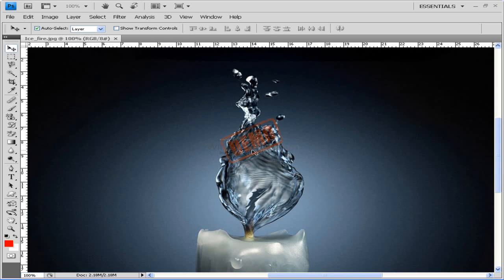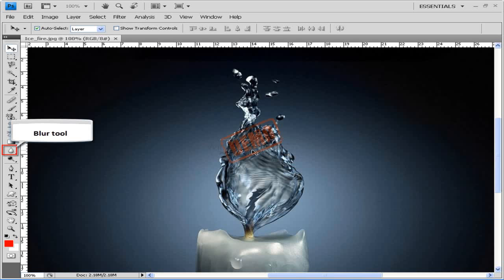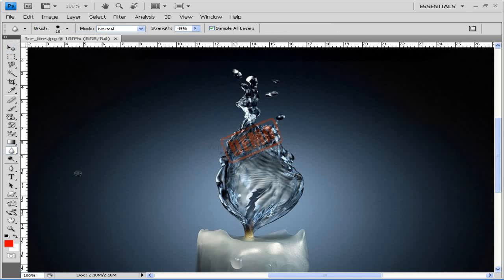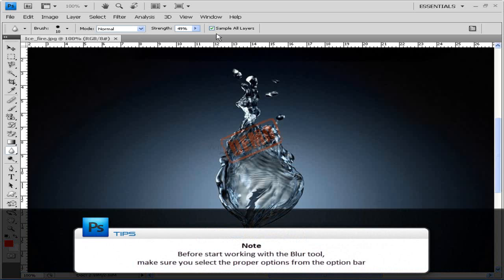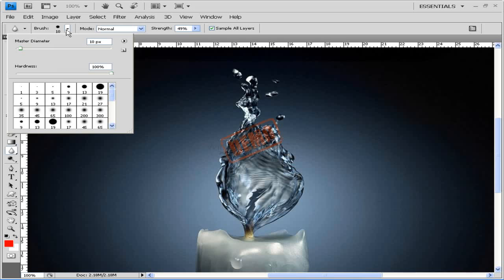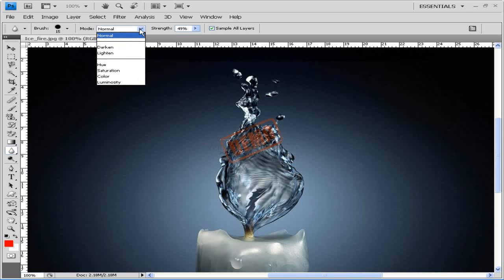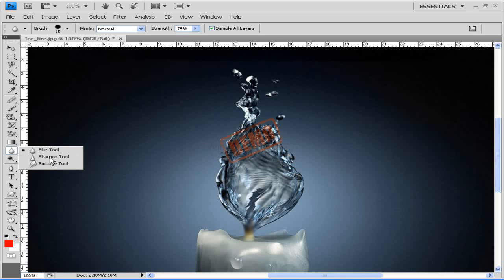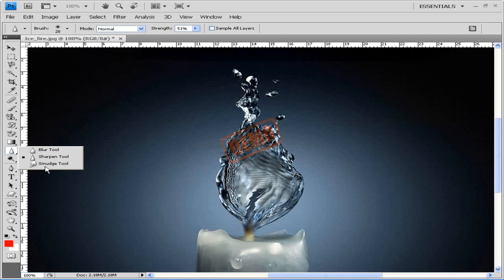Blur, Sharpen & Smudge Tools in Photoshop CS4 HD